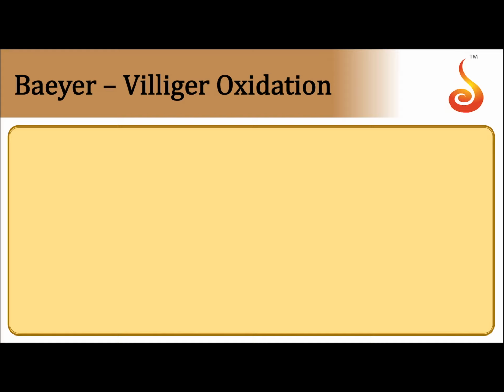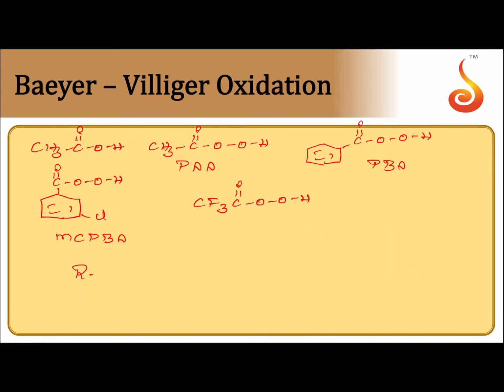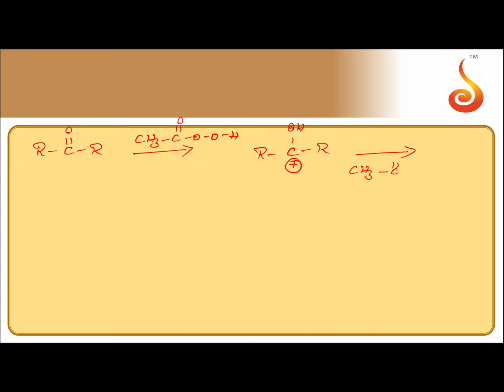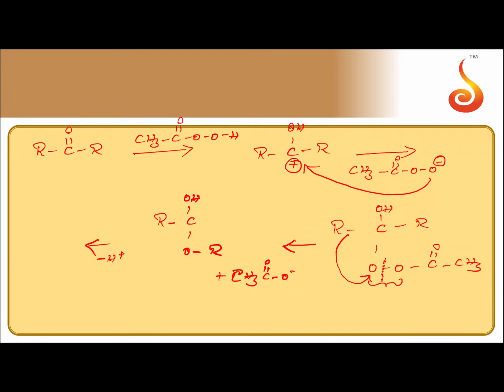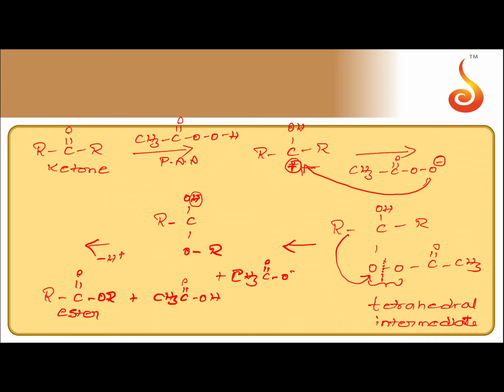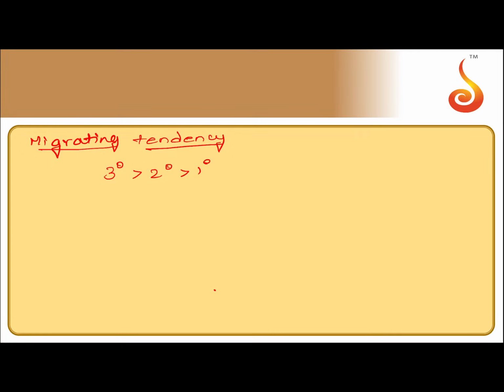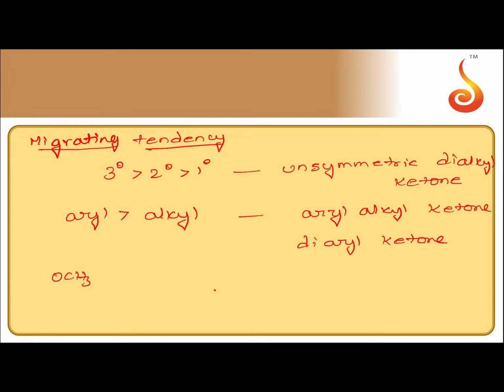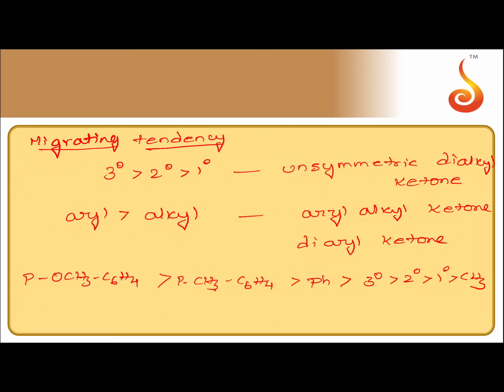PU 2 | NEET S2 | Chemistry | Aldehydes & Ketones | Lecture 4 | Slide 15 | Baeyer Villiger Oxidation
Welcome to Concept Videos for NEET! This slide will explain Aldehydes and Ketones. We will focus on Baeyer Villiger Oxidation. We are sure you will have an effective learning experience.